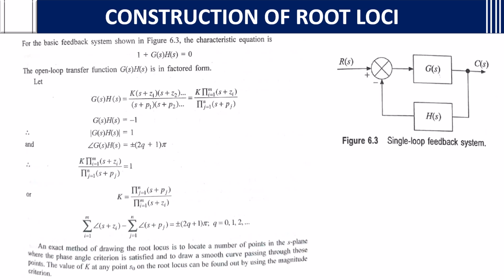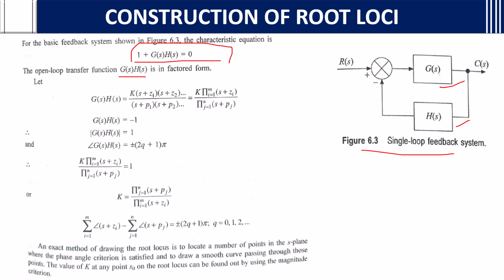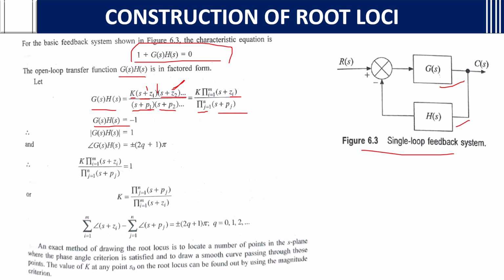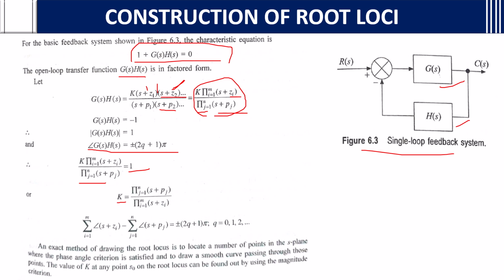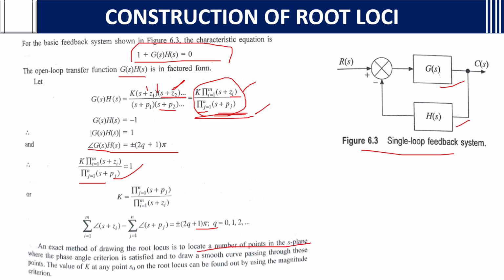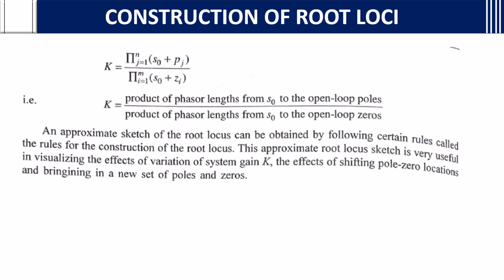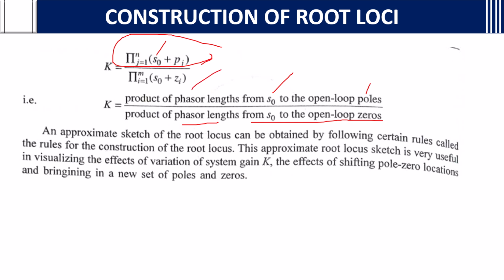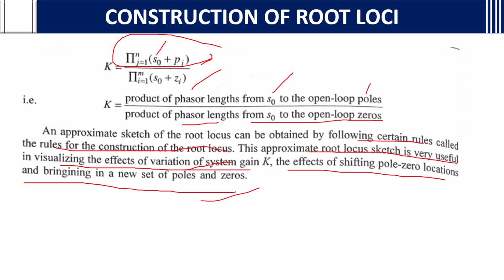PART 2_NETWORK ANALYSIS AND CONTROL SYSTEMS _ MODULE 5_CONSTRUCTION OF ROOT LOCI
This video comprises the NETWORK ANALYSIS AND CONTROL SYSTEMS_MODULE  5 topic- CONSTRUCTION OF ROOT LOCI
In this video, I covered the theory related to the Construction of Root Loci.